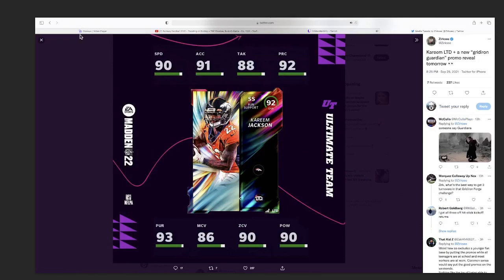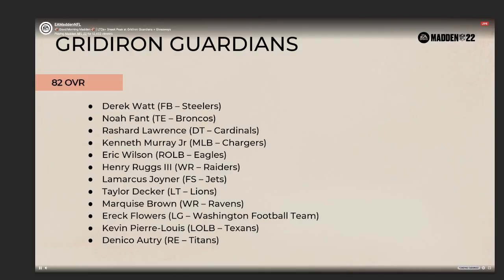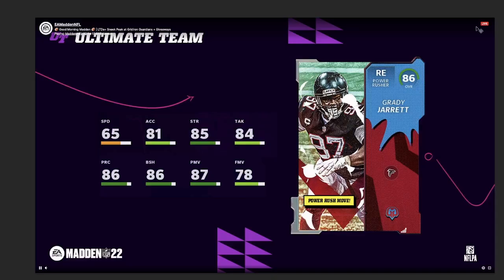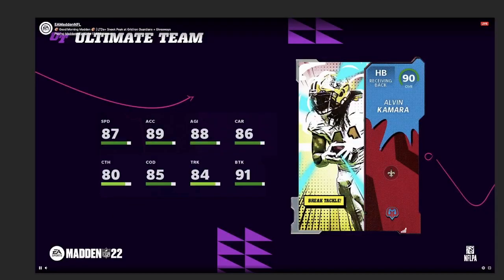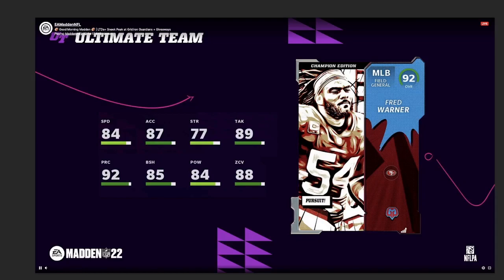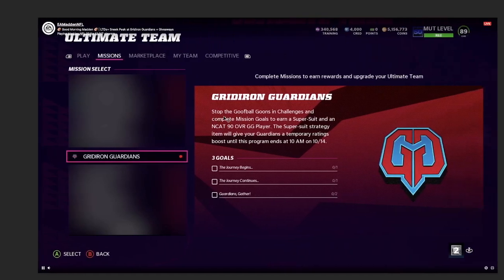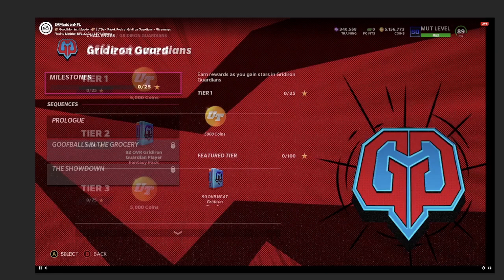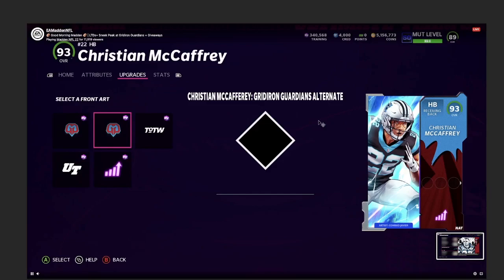2 FREE 90 OVR MUT GUARDIANS! MUT GUARDIANS PROMO COMING (MUT HEROES)! 93 CMAC! | MADDEN 22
2 FREE 90 OVR MUT GUARDIANS! MUT GUARDIANS PROMO COMING (MUT HEROES)! 93 CMAC! | MADDEN 22
2 FREE 90 OVR MUT GUARDIANS! MUT GUARDIANS PROMO COMING (MUT HEROES)! 93 CMAC! | MADDEN 22

2 FREE 90 OVR MUT GUARDIANS! MUT GUARDIANS PROMO COMING (MUT HEROES)! 93 CMAC! | MADDEN 22
2 FREE 90 OVR MUT GUARDIANS! MUT GUARDIANS PROMO COMING (MUT HEROES)! 93 CMAC! | MADDEN 22
2 FREE 90 OVR MUT GUARDIANS! MUT GUARDIANS PROMO COMING (MUT HEROES)! 93 CMAC! | MADDEN 22
2 FREE 90 OVR MUT GUARDIANS! MUT GUARDIANS PROMO COMING (MUT HEROES)! 93 CMAC! | MADDEN 22